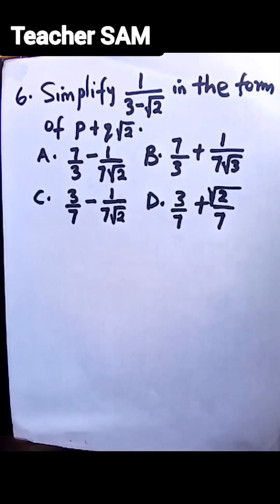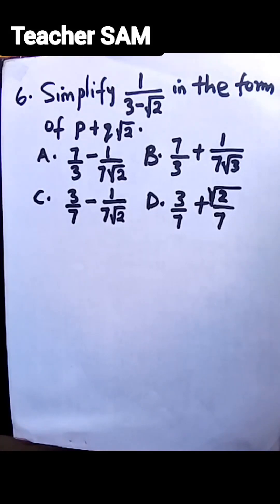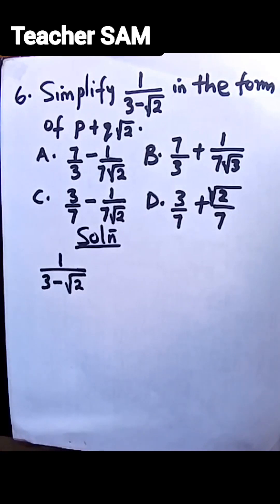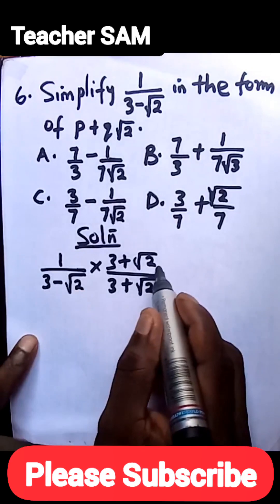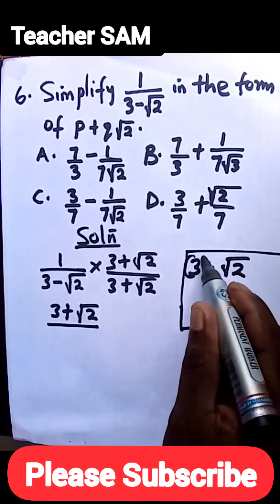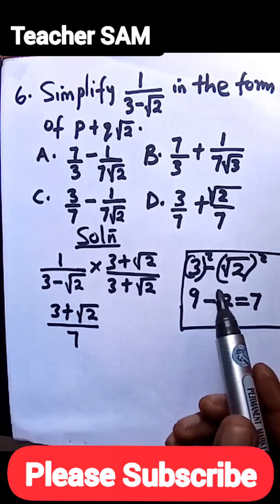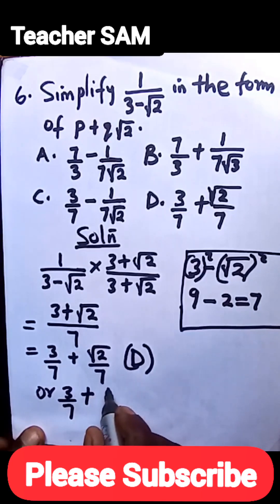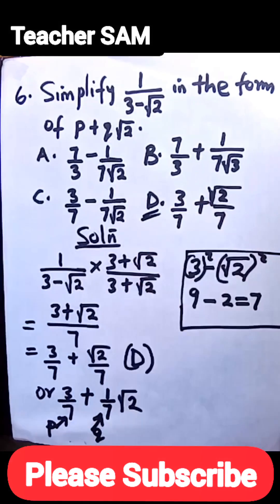JAMB 2023: (6) |Jamb Mathematics 2022 Past Questions | Complete Solution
Mathematics solutions for JAMB 2022 Past Questions. Every thing you need to score your desire score in the forth coming JAMB is well explained here.

Use the links below to watch the previously solved Mathematics JAMB 2022 Questions: